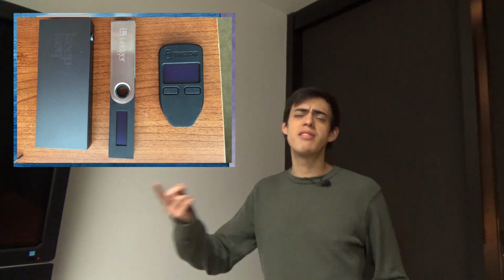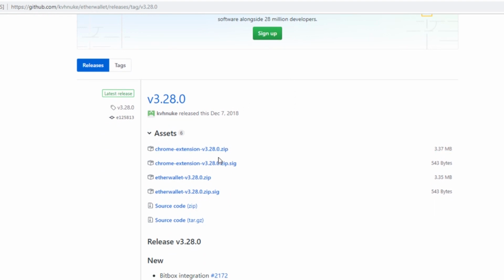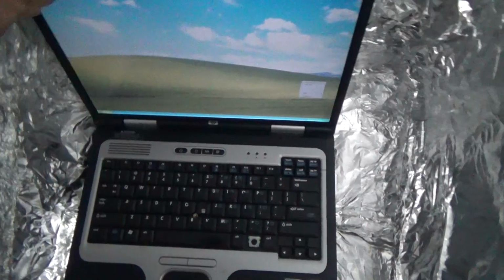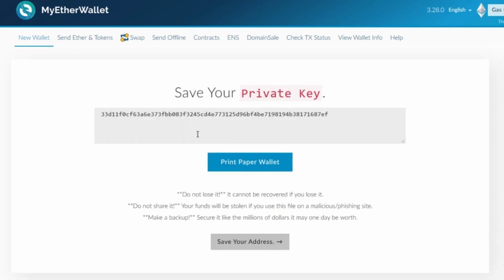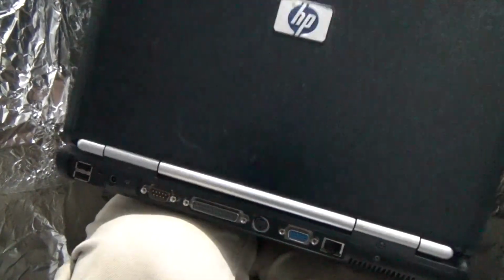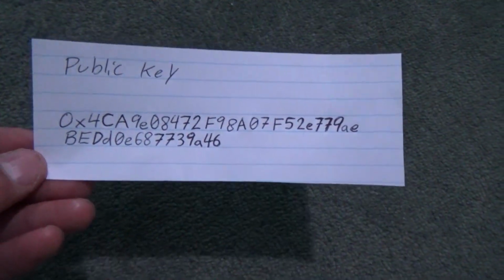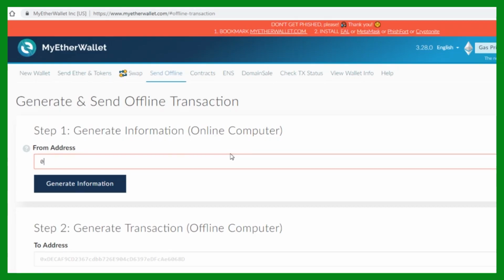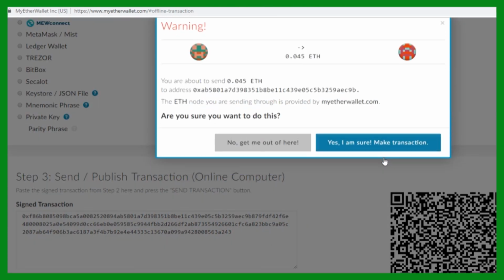The Most Paranoid Way To Store Your Crypto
Bitcoin and Ethereum are trustless platforms, so you shouldn't have to put your trust into anyone to keep your keys safe. If you are ultra-paranoid, this method is the best way to keep your keys safe.

There's a bunch of thing that I didn't mention in this video but, hey, it's already 6 minutes long. For one, even if you use a brand new computer with no viruses, maybe the creator of the OS will make it look like you are generating a new private key, but they are just displaying a private key that that have already pre-generated. And it would have to be pre-generated because the computer stays in the faraday cage. Anyway, you can use an open source OS and verify the code, in this video I use windows XP which was invented before bitcoin.